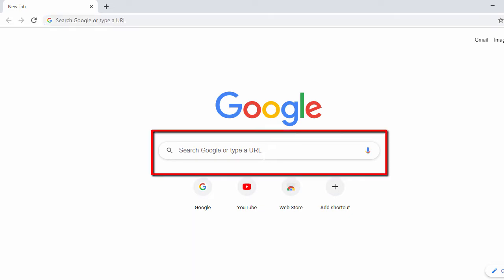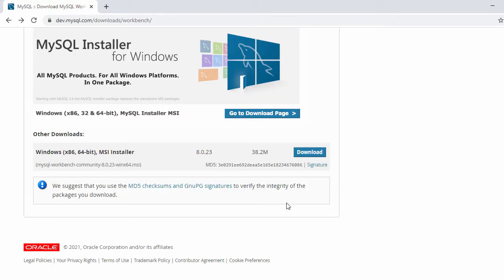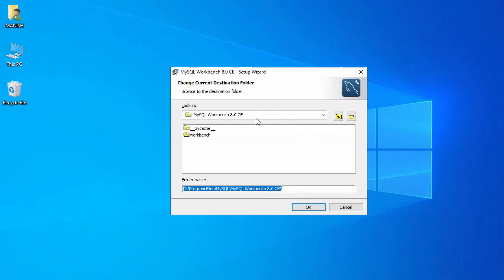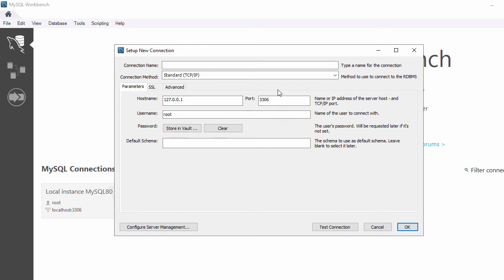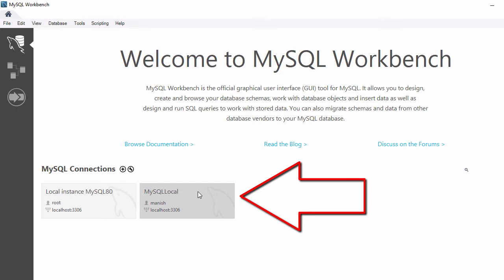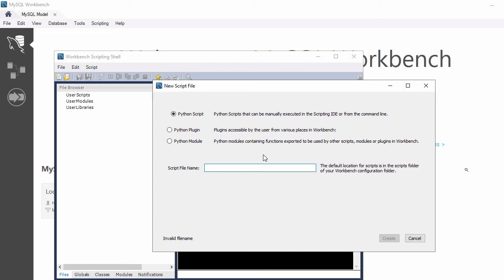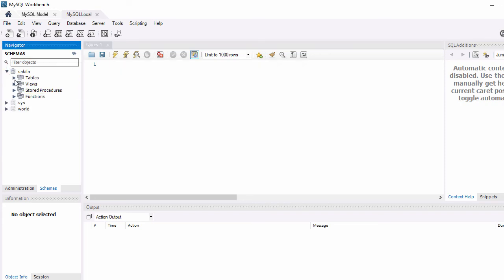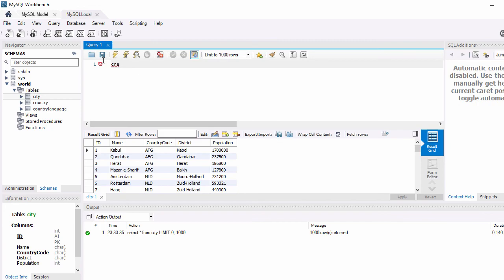How to Install MySQL Workbench on Windows 10 - 64 bit | Download & Install MySQL Workbench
In this video I will show you how to download MySQL Workbench & install MySQL Workbench on windows 10, windows 8 or windows 7 - 64 bit or 32 bit laptop or PC.
MySQL Workbench is mysql client which is used to connect to mysql database to execute SQL statement on mysql database.